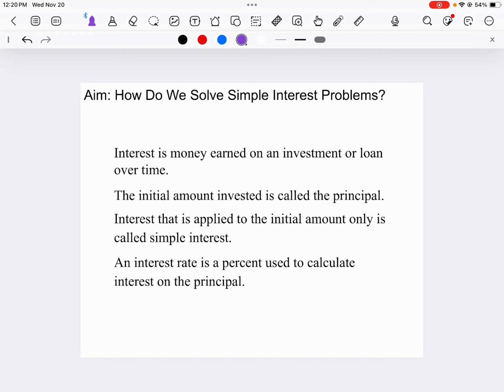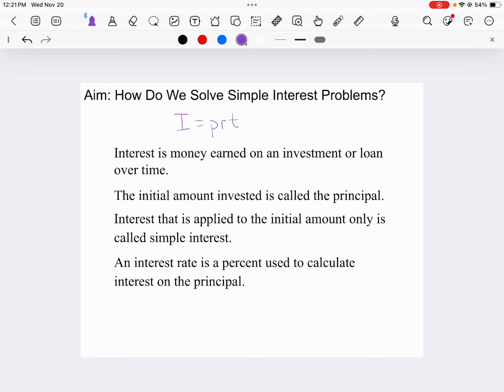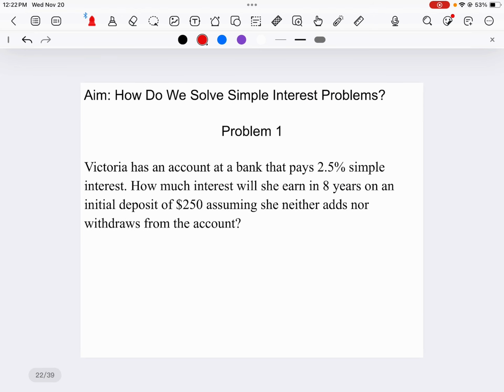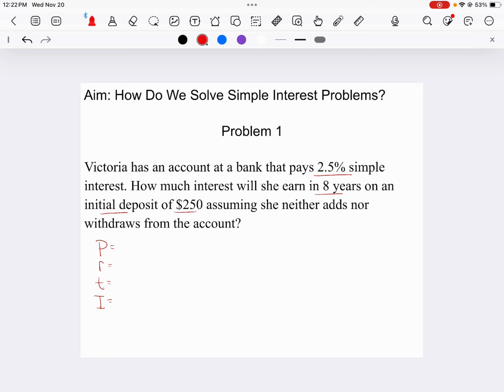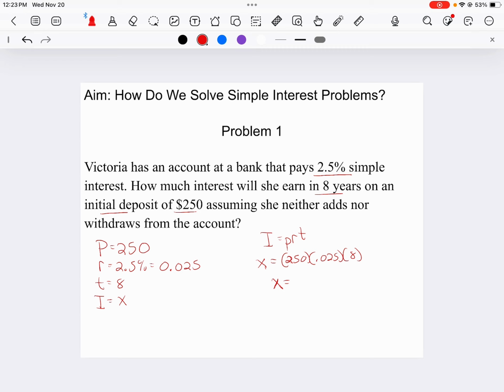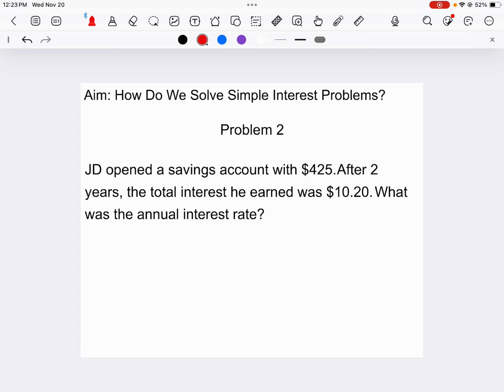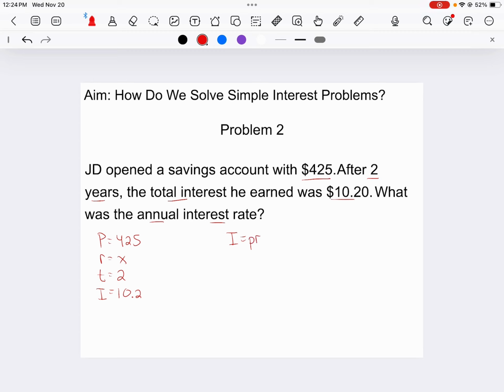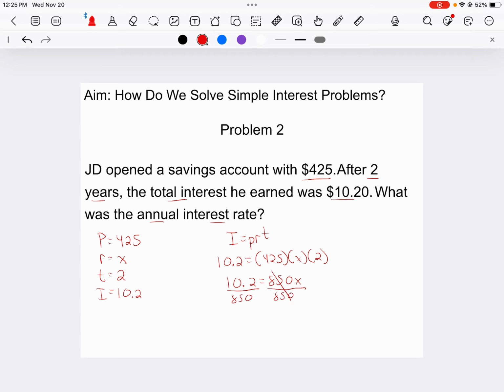Grade 7 Math How Do We Solve Simple Interest Problems?